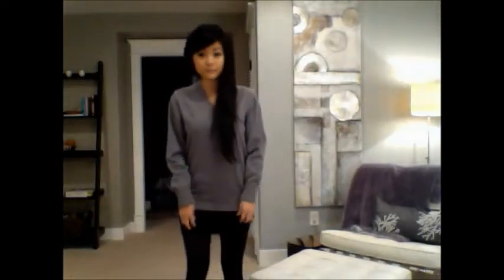OOTD - In my Brothers Closet III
Hi Guys, this is my third video of "In My Brothers Closet," which is a segment on how I can use guys clothing to make stylish outfits for us ladies! Enjoy!